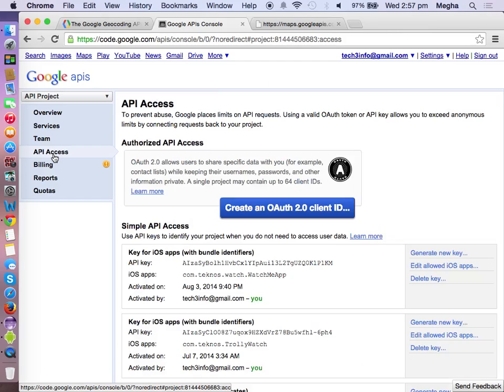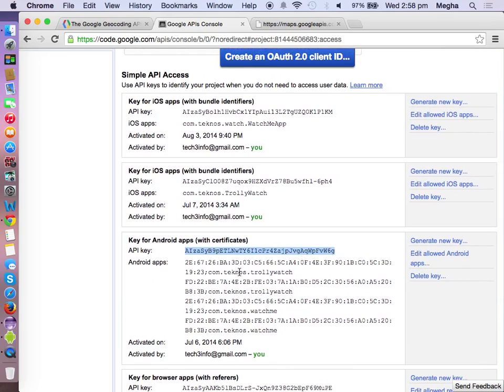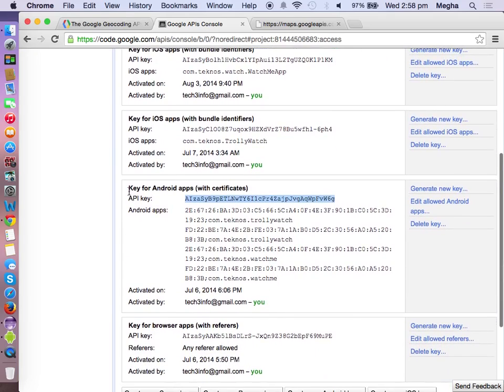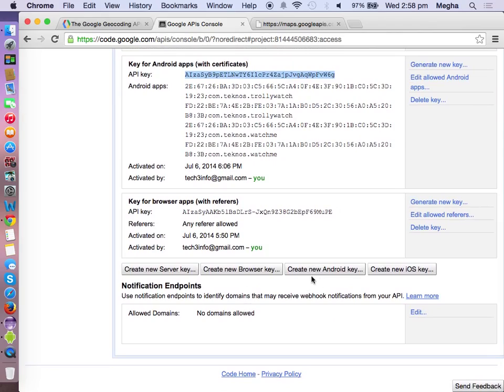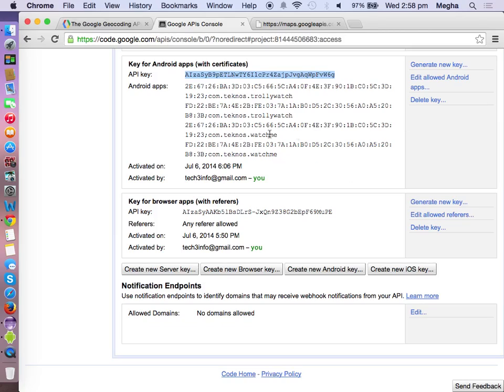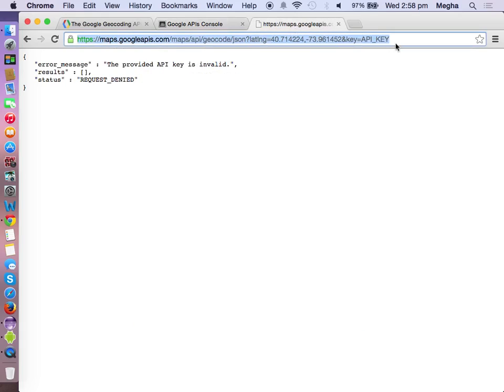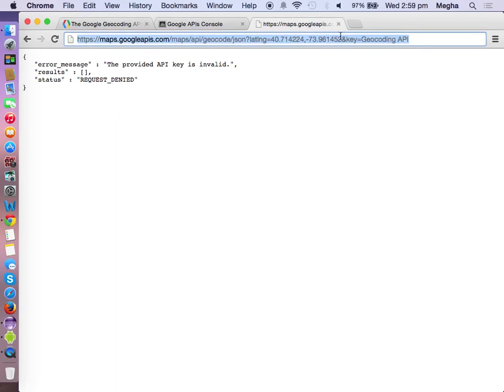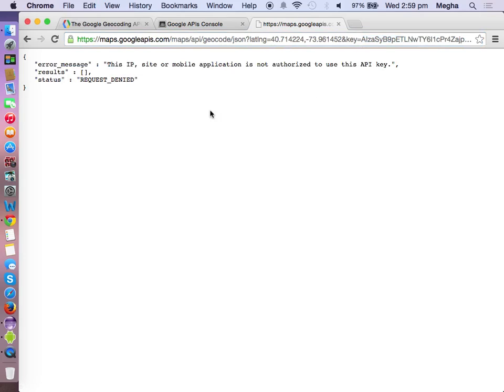Google API Key, KeyStore, Certificate SHA1 fingerprints